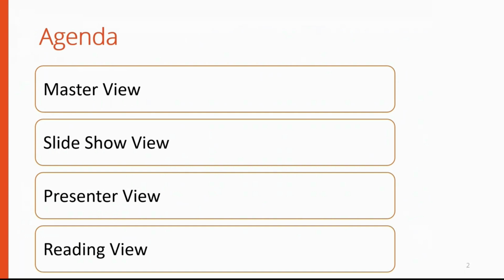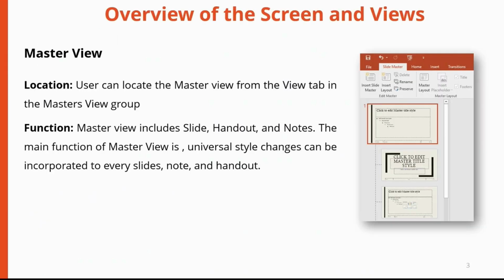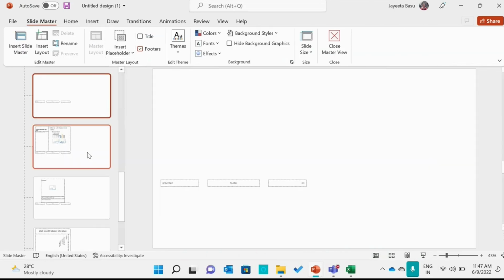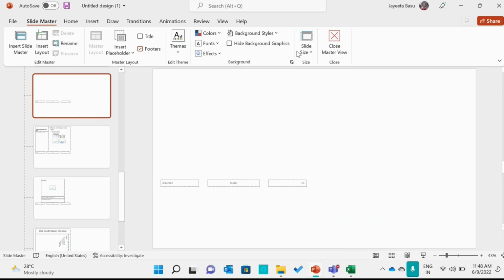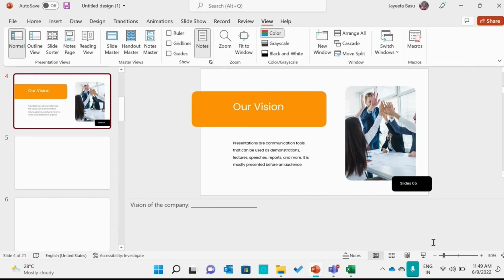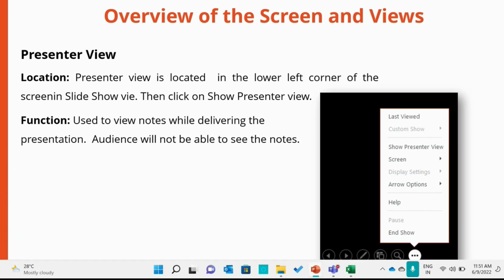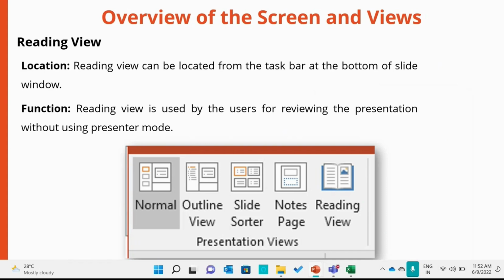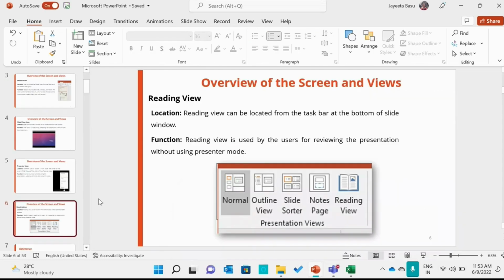04 PowerPoint Screen and Views: Everything You Need to Know! [2024] Part 2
Welcome to our comprehensive guide on PowerPoint Screen and Views! In this video, "PowerPoint Screen and Views: Everything You Need to Know! [2024]", we dive deep into the essential features of PowerPoint's interface to enhance your presentation skills.

In Part 1 of our series, we will explore the different screen views available in PowerPoint, including Normal View, Slide Sorter View, and Presenter View. You'll learn how each view can help you effectively organize, design, and present your slides. Whether you're a beginner or looking to refine your skills, understanding these views is crucial for creating impactful presentations.

By the end of this video, you will have a solid foundation to navigate PowerPoint like a pro!